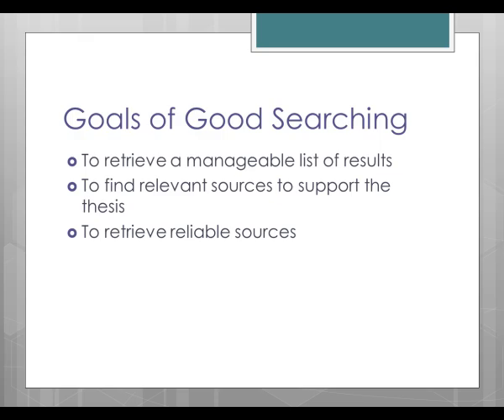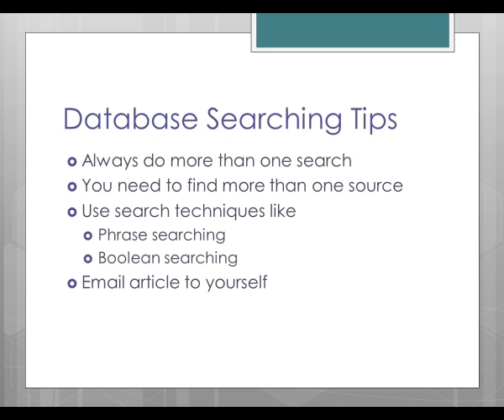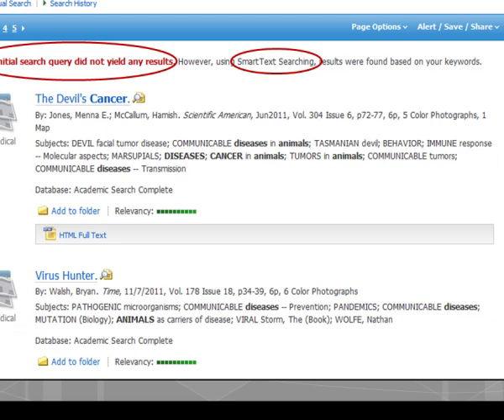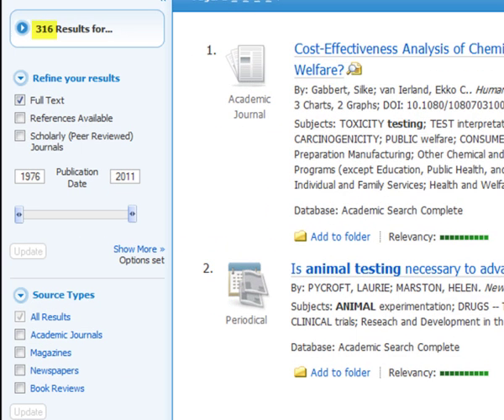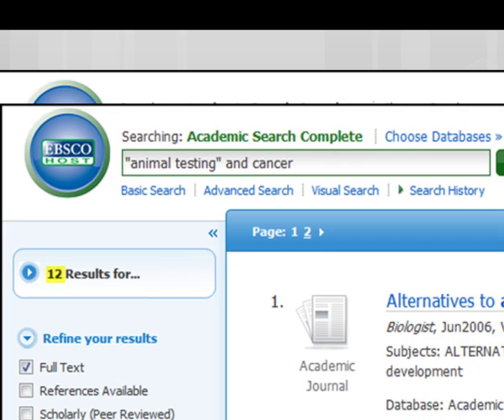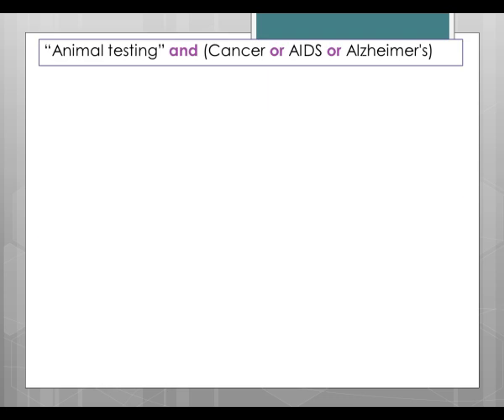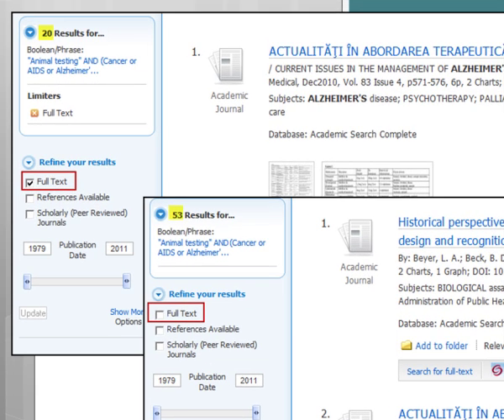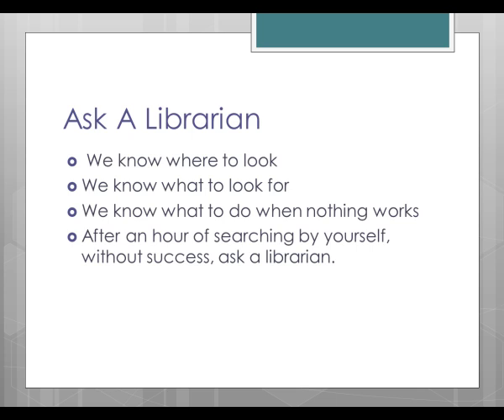Database Searching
Searching techniques for library databases